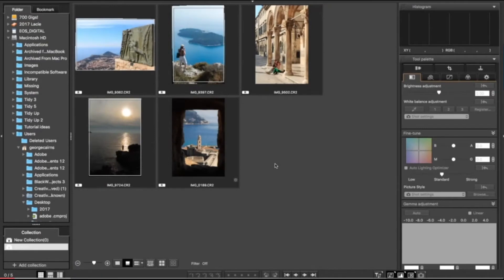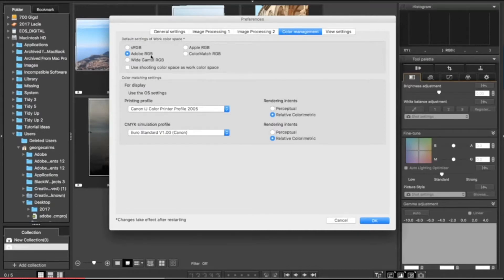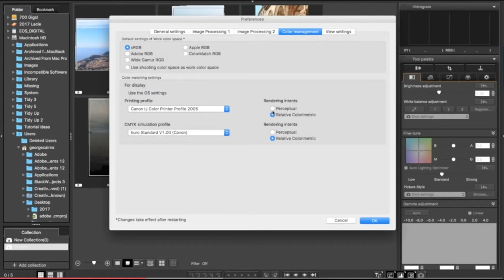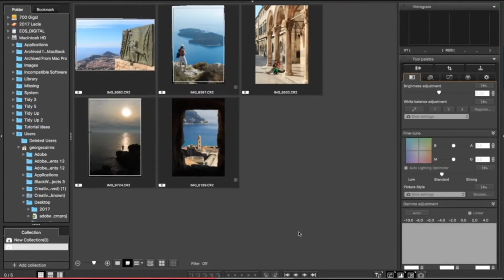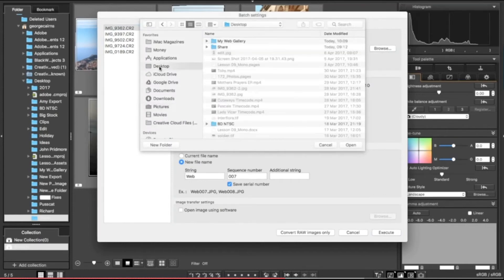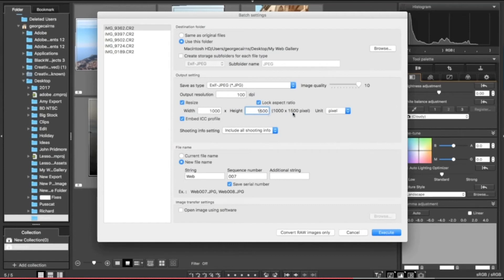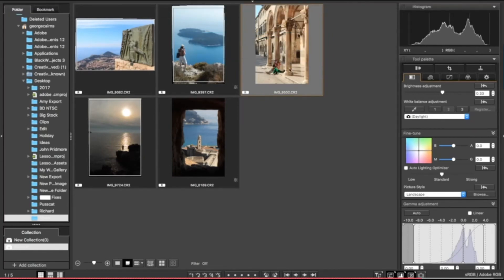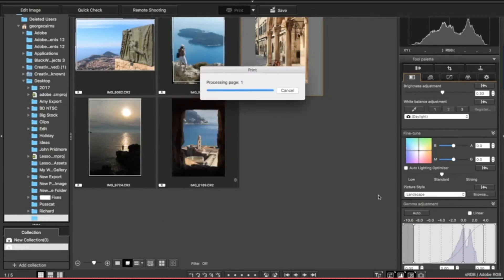11 Preparing Photos for the Web and Print - Canon DPP 4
Once you’ve followed the processing techniques in lessons 1 - 10  you’ll want to share your favorite shots with family, friends and clients. In this lesson we’ll look at ways to get your shots looking their best whichever media you choose to share them in.

You can set up Digital Photo Professional 4 to display a narrower range of colors if you’re processing for print, or a wider range if you’re planning to share electronically.